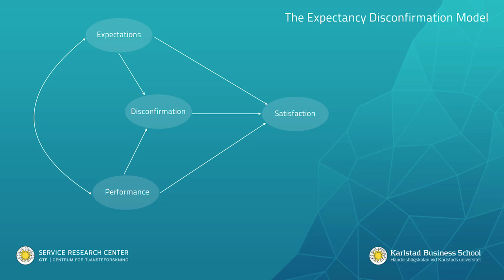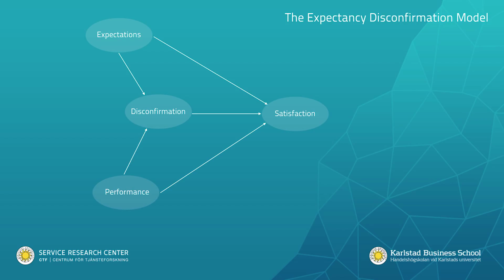Cognition and the disconfirmation model - Margareta Friman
Understanding Customer Experience is an open access graduate course from the Karlstad Business School in conjunction with the Service Research Center – CTF.